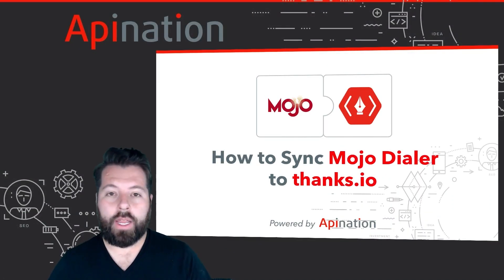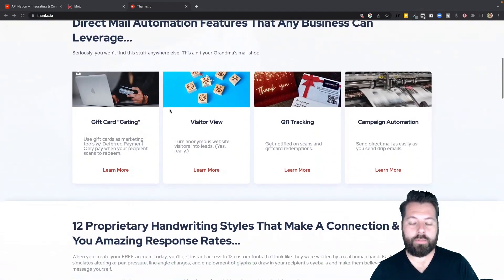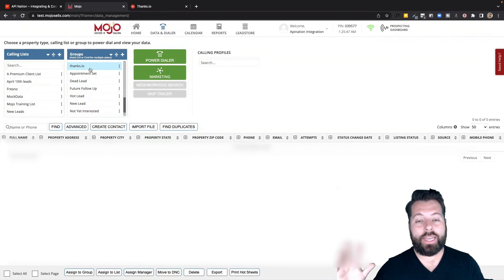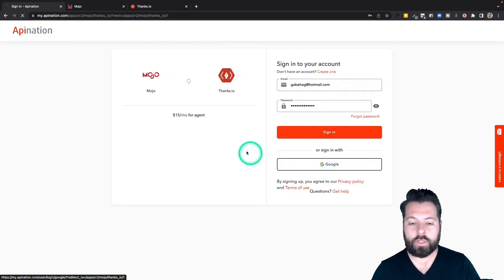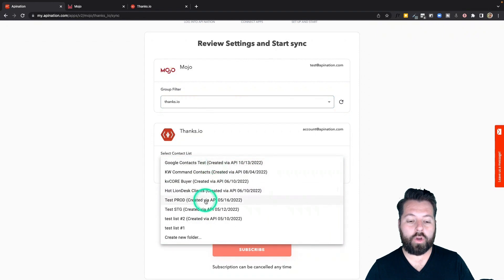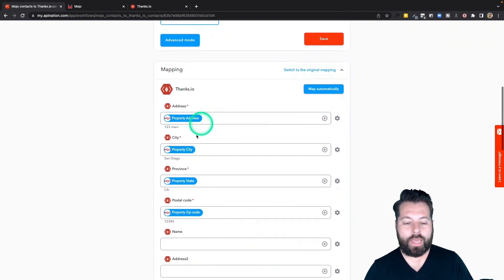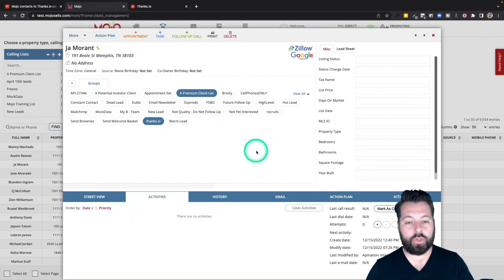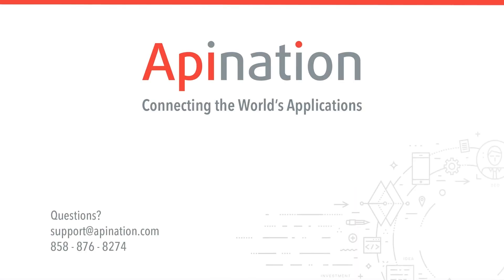How to Sync Mojo Dialer and thanks.io - Automate sending clients handwritten cards and giftcards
Add a really impressive personal touch to your marketing mix.

Now Mojo Dialer has an easy way to set up a campaign of handwritten cards  including giftcards. The best part, you can do it just by adding a contact to a group in Mojo Dialer.

An easy way to stay top of mind and ask for referrals.

All with a couple clicks.

Automate your Mojo Dialer Contacts into a list in thanks.io
Go here to get started:

You can see all the time saving automations we have